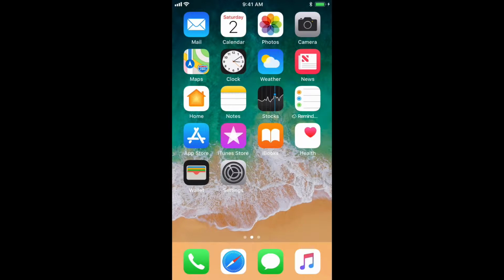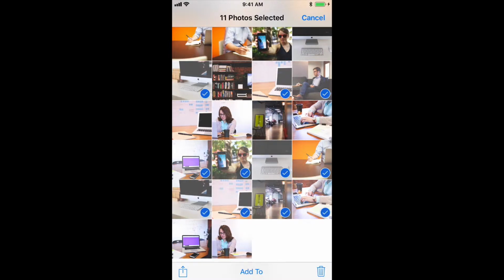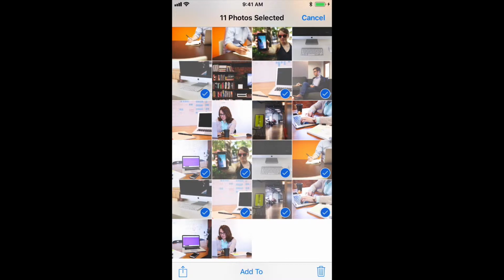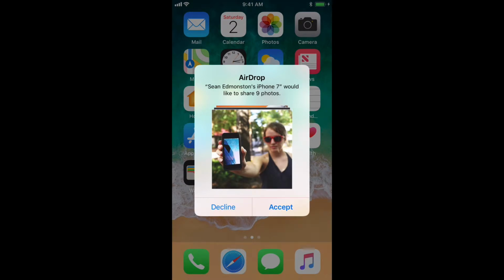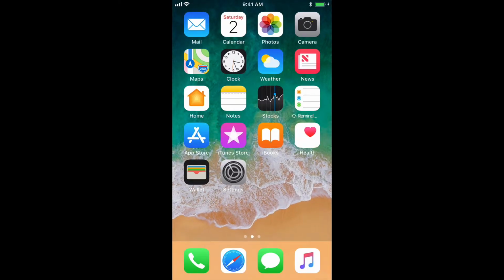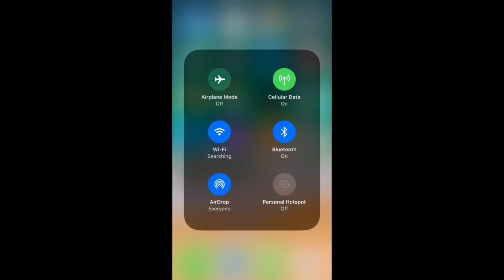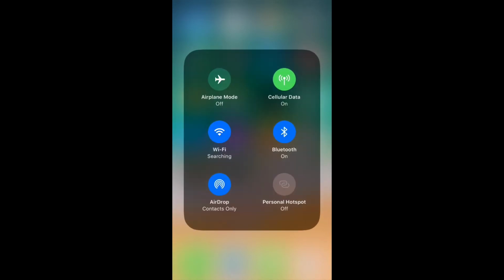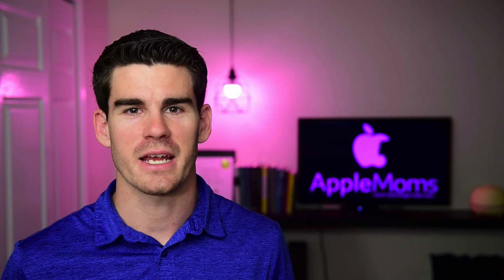How to use AirDrop on iPhone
This is a short introduction about airdrop on iPhone. Swipe up from the bottom of your iPhone or on iPhone 10 swipe down from the top right to access control center then forcefully press in the box with Wi-Fi and Bluetooth to access the airdrop control. Next you can switch AirDrop to Receiving off, Contacts Only or Everyone.

Now you can quickly receive files, contacts, photos or links from anyone near you.